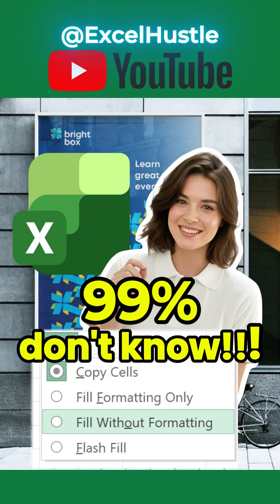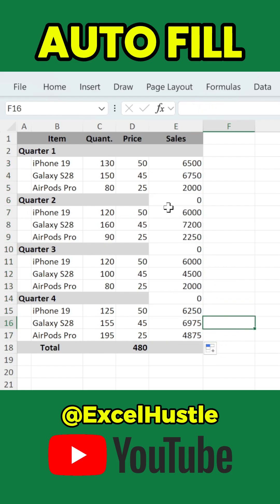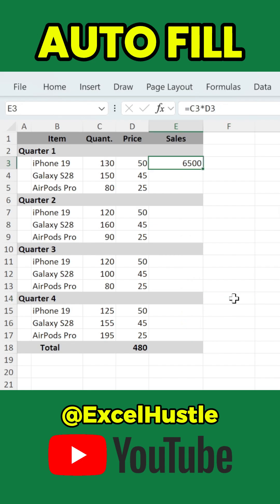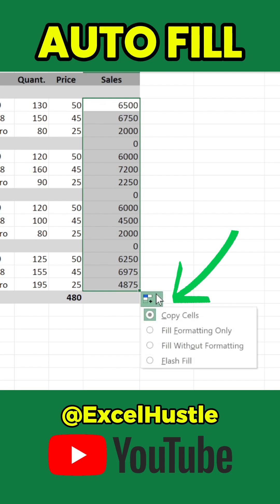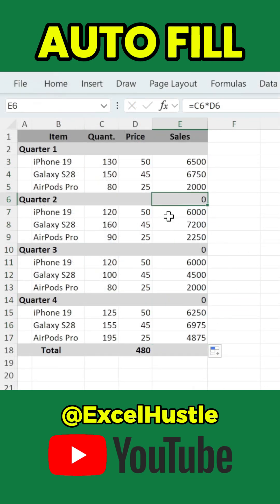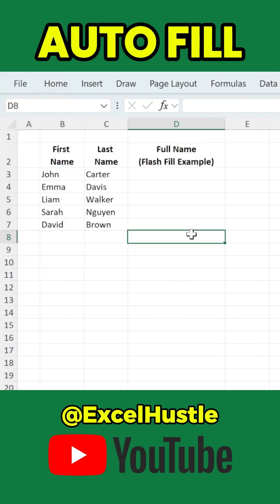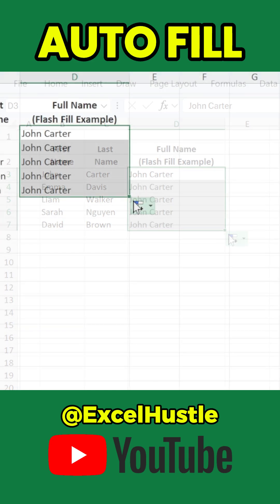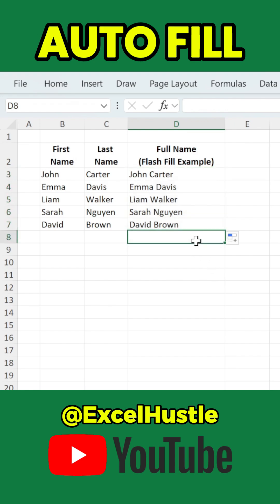Excel Auto Fill vs Flash Fill — Most People Don’t Know This Trick! | Excel Hutsle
Learn how to copy formulas correctly in Excel without messing up your formatting — and unlock the power of Flash Fill to automate your data entry in seconds.

In this tutorial, you will learn:
✔ How Auto Fill Options works
✔ How to copy formulas without copying formatting, using “Fill Without Formatting”
✔ How to trigger Flash Fill from the Auto Fill Options icon

This method works perfectly when combining text, creating full names, formatting numbers, or cleaning up data.

If you want to save time and avoid common beginner mistakes, this video will help you speed up your workflow instantly.